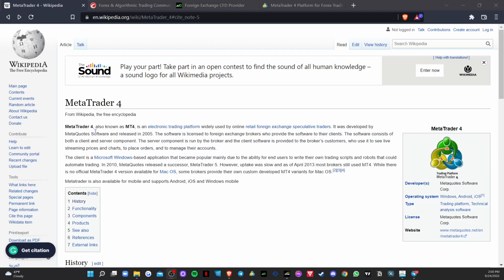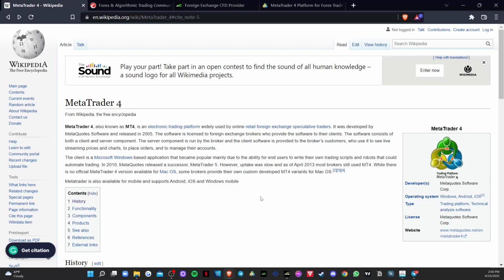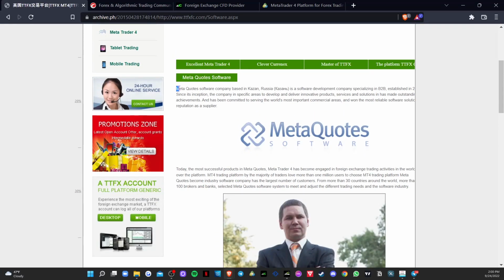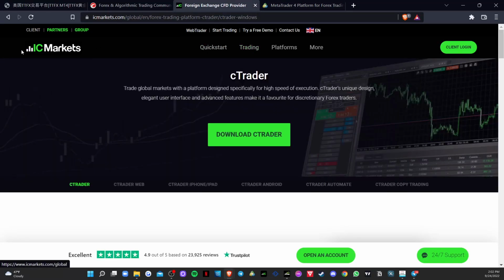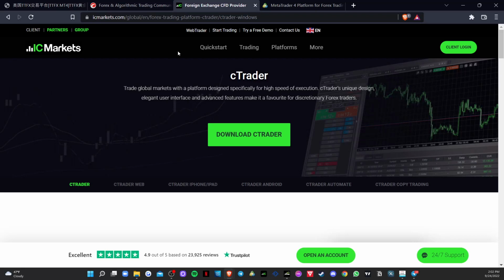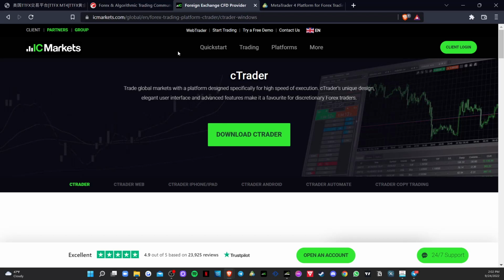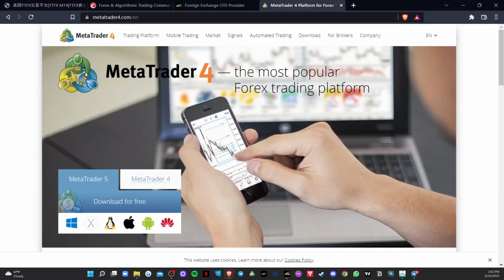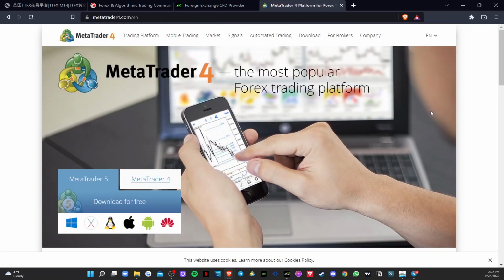Apple Removes MT4/5 From app store! What does this mean for new traders?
The reason why MT4/5 has been pulled from the app store. Find out what your options are. At the time of recording, you can still use MT4/5 on IOS. If for some reason this changes, look for alternative platforms so that you can still trade.

Both of these brokers I personally use and can highly recommend. Using these links will allow me to put money back into the channel including potential giveaways in the future.
I'd also like to make it clear that you are under no obligation whatsoever to use these links.

Happy Trading!